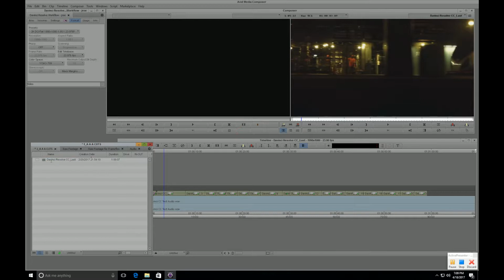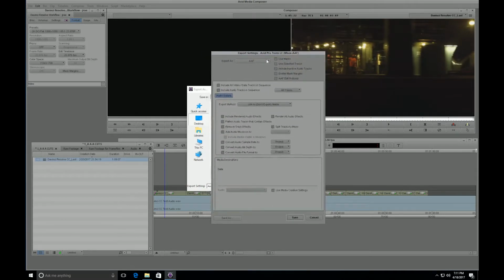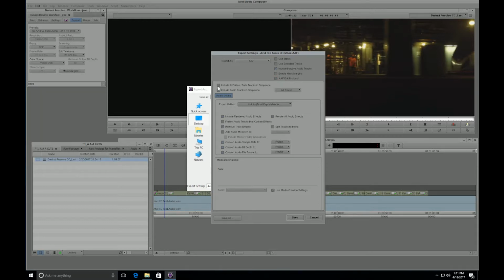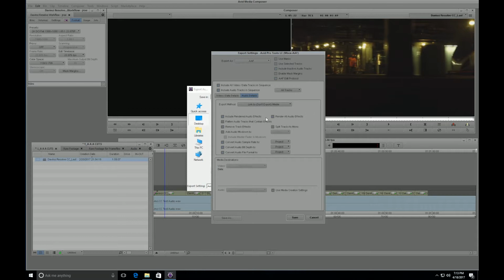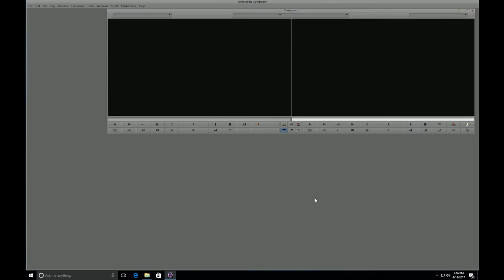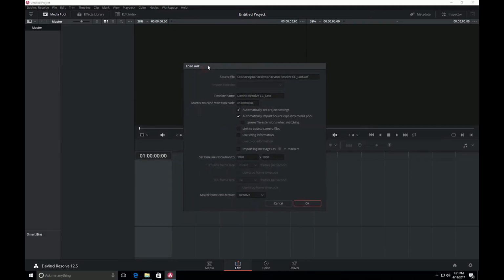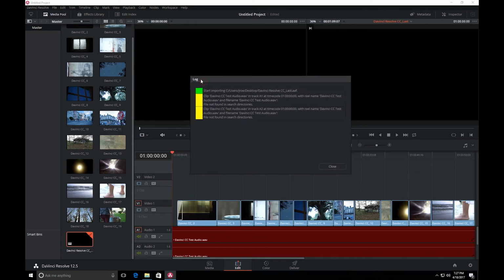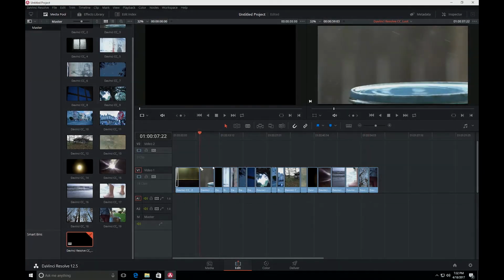Davinci Resolve -- Sending Avid Sequences to Resolve